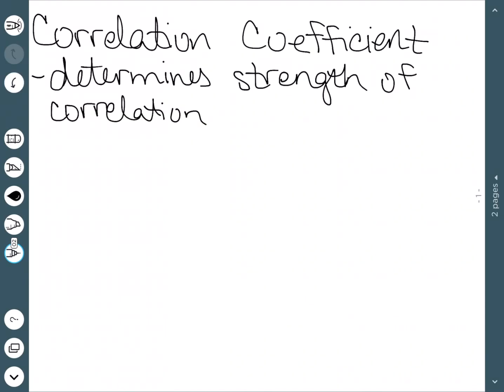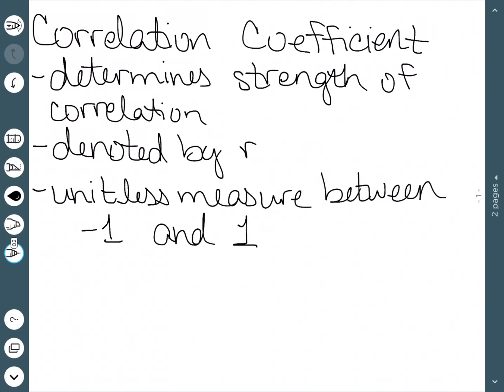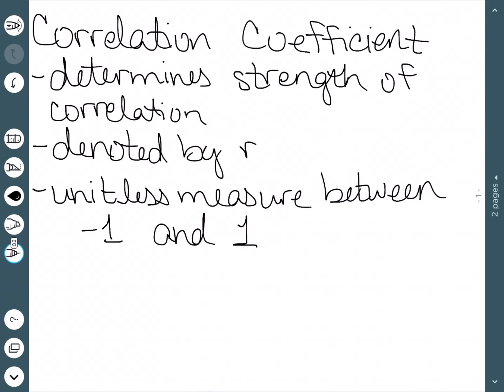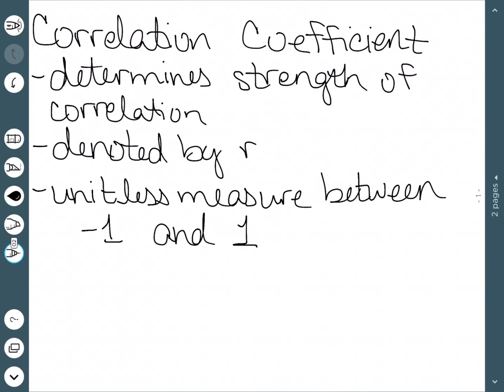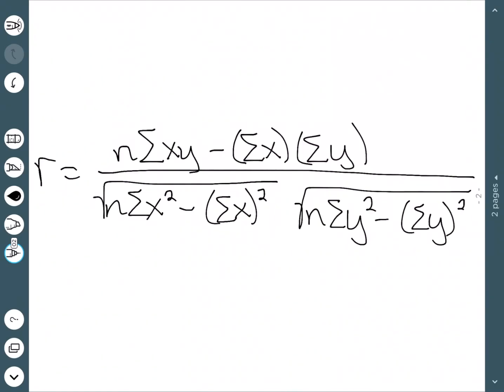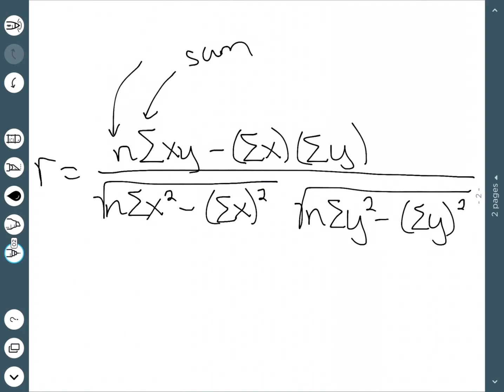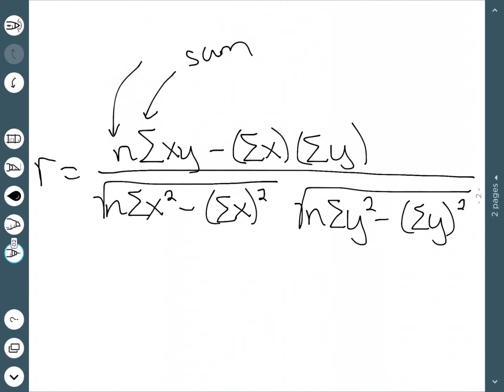Correlation Coefficient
We define the correlation coefficient, and discuss what it represents. We give the formula for finding the correlation coefficient.